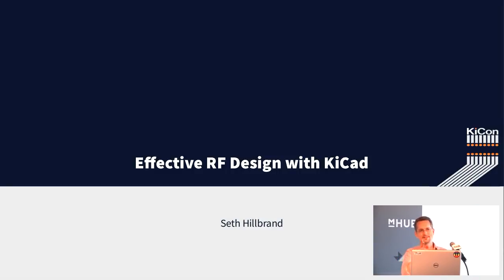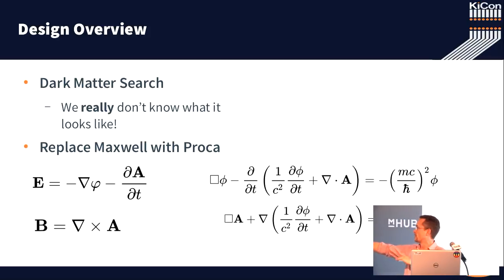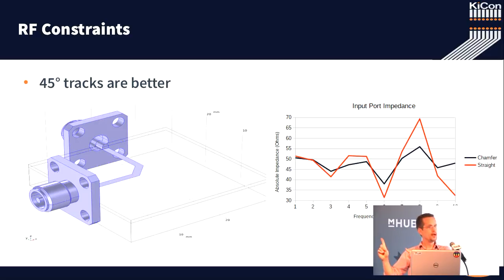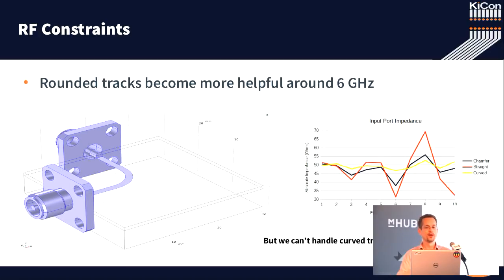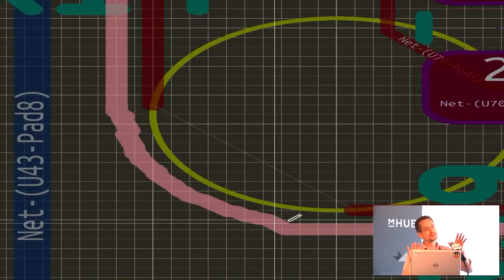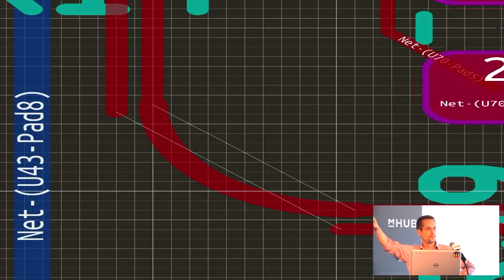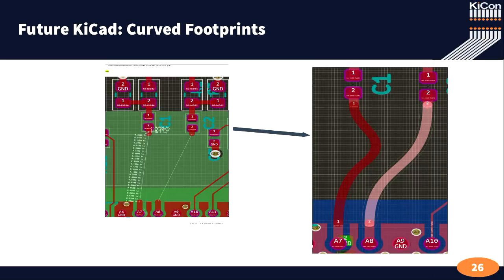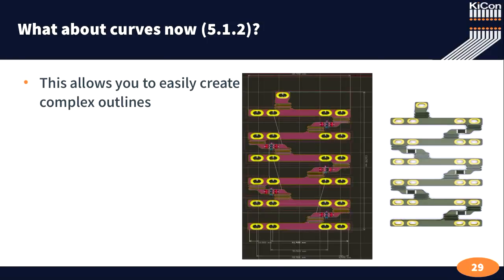"Effective RF And Microwave Design With KiCad" - Seth Hillbrand (KiCon 2019)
Working in the microwave spectrum places a number of unique requirements on PCB layout and design.  This talk shows how to use KiCad to create effective high-frequency circuits.  I will focus on a 300MHz - 3GHz spectrum analysis circuit that I created to search for a type of Dark Matter called Dark Photons.  I will demonstrate effective techniques for designing DRC-compliant curved traces, spline-based zone fills and SolidWorks MCAD integration.

About the speaker:

Seth Hillbrand is the Design Engineer for the physics department of the University of California, Davis.  He designs circuits to support research that looks for Dark Matter, tries to measure "hidden" photons and measures physical processes in extreme environments.  Previously, he worked on high altitude ballooning and in electromagnetic warfare.  He is currently one of the developers of the KiCad project.